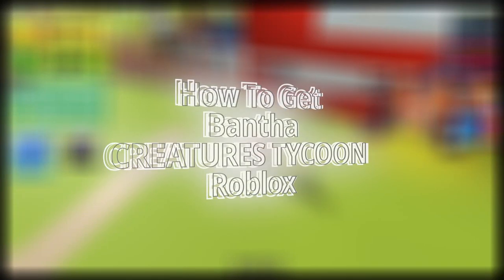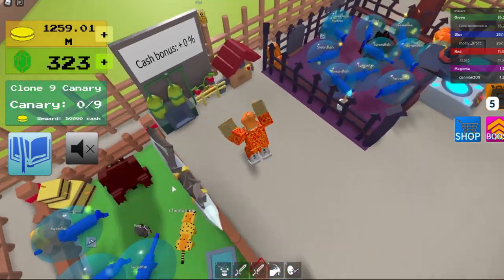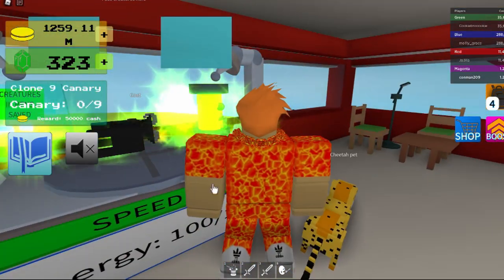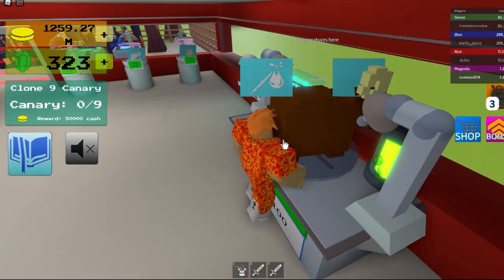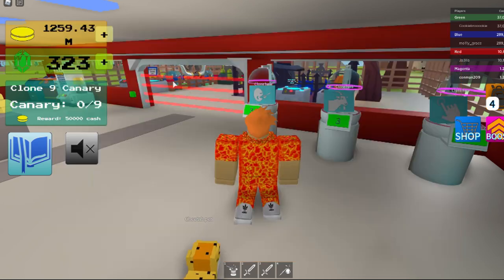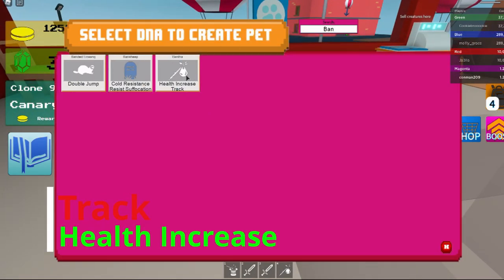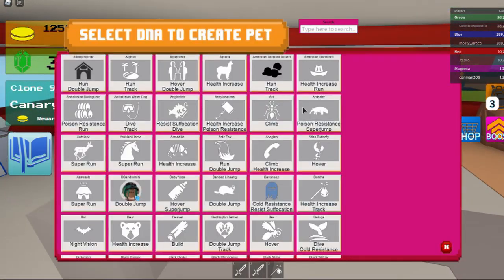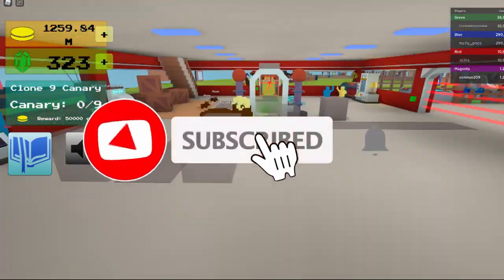How To Get The Bantha Creatures Tycoon Roblox